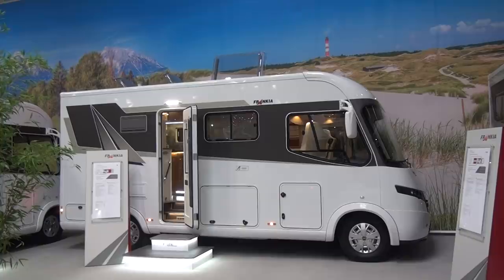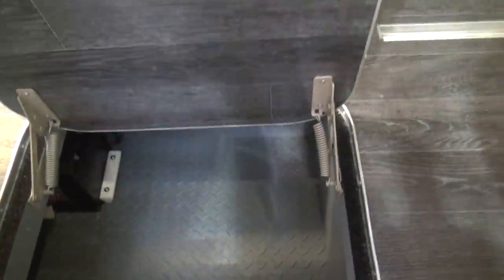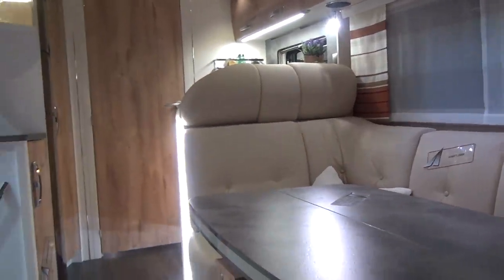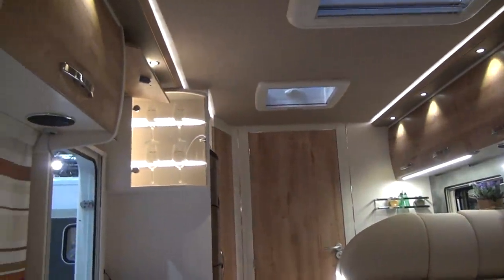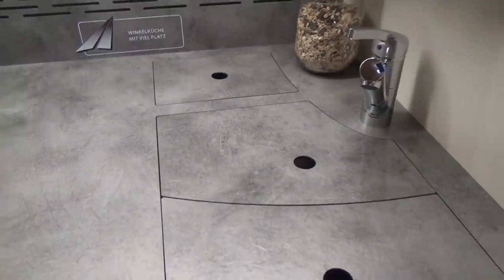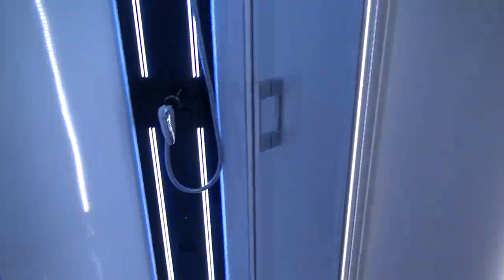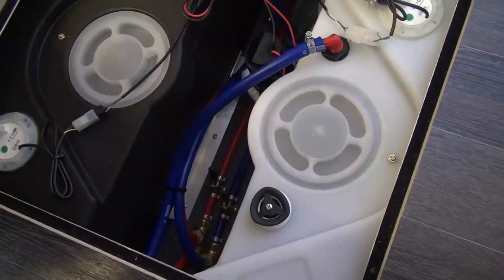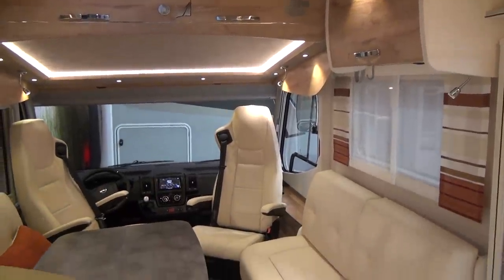Luxurious, small motorhome with rear washroom : Frankia i640SD review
I hope it is OK to call this a luxurious, small motorhome with rear washroom - after all it is 640cm in length which is quite short for a vehicle offering the finish that this one has.  A very impressive RV with a rear washroom!   There is a lot of room inside but next to nothing in the garage, so bikes would have to be carried on the back!

In my YouTube channel, I present reviews of recreational vehicles.